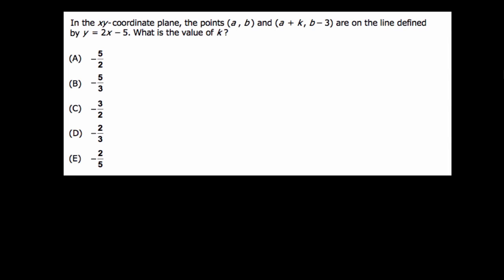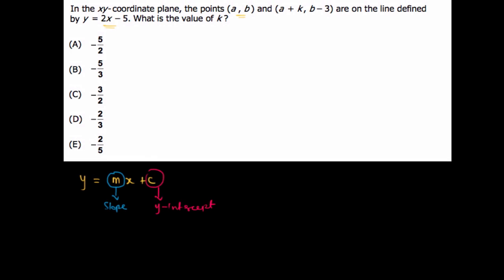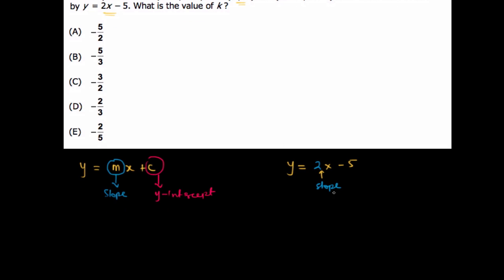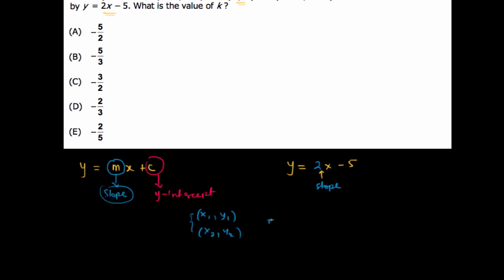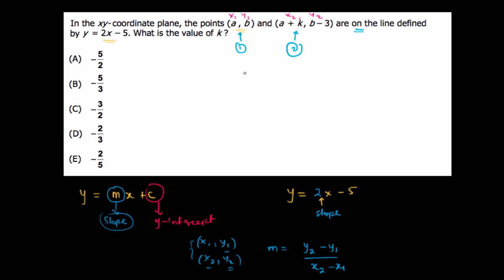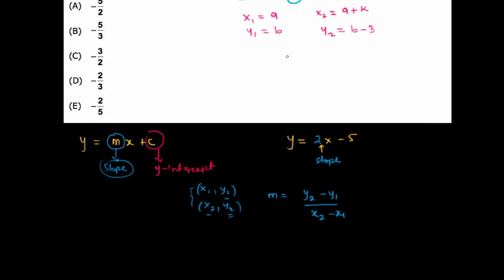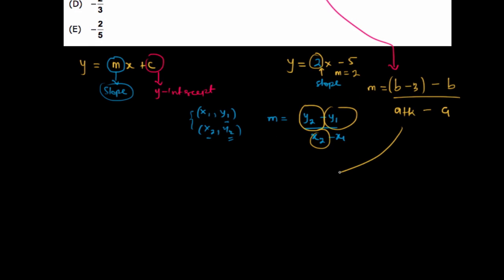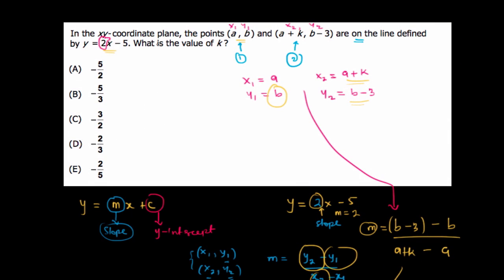Advanced GRE Maths [6]